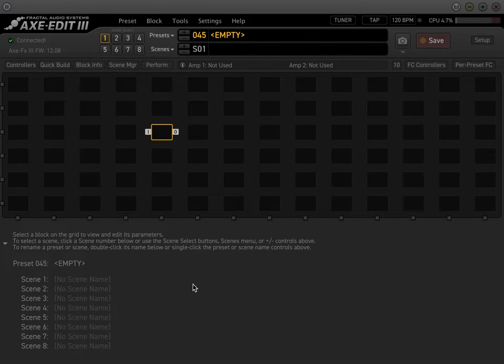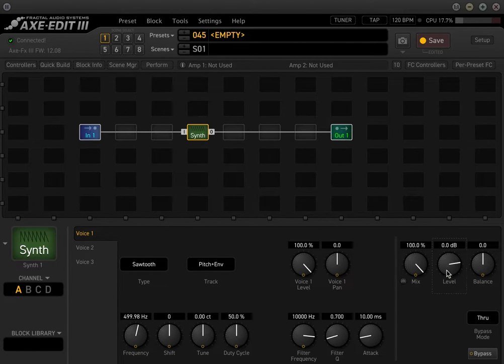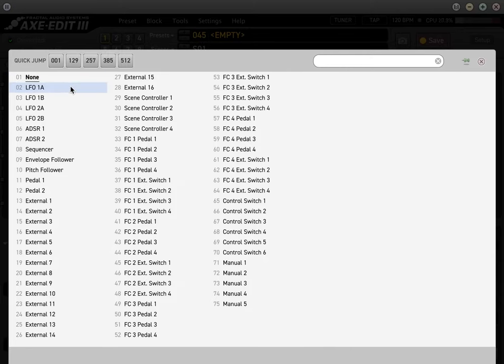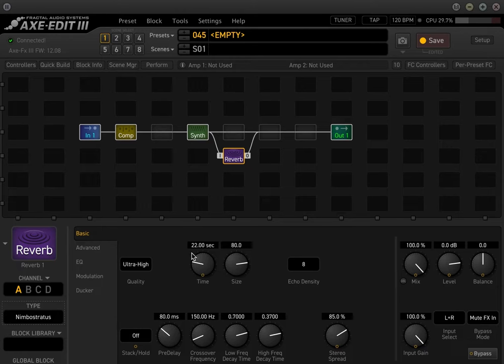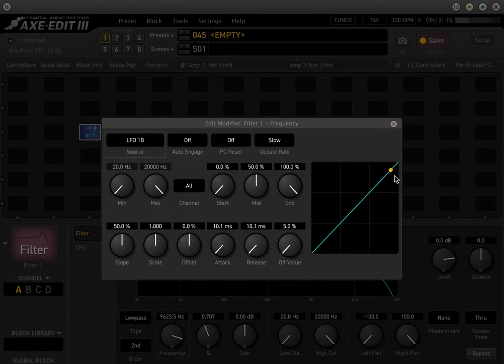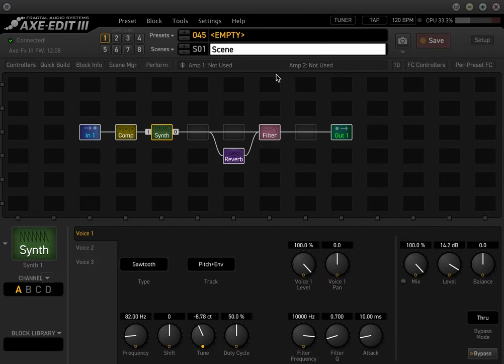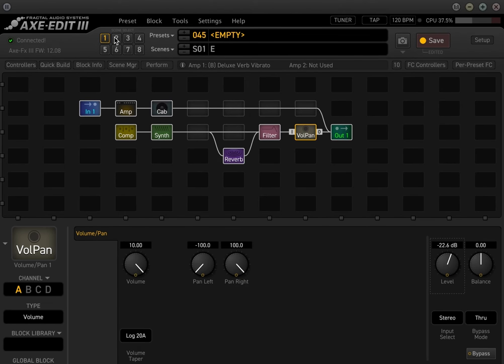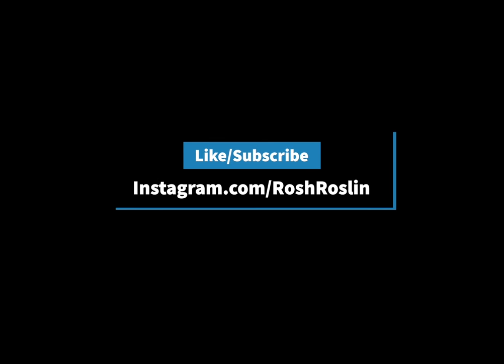AxeFX III Basics Episode 24 Synth Drone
0:54 Synth Basics
1:18 Synth types
4:00 Compressor
6:00 Synth Warble/LFO settings
8:45 Ambient Reverb
9:30 Low Pass Filter settings
12:00 Attaching automatic drone to a pitch
16:00 Soloing over the pitches